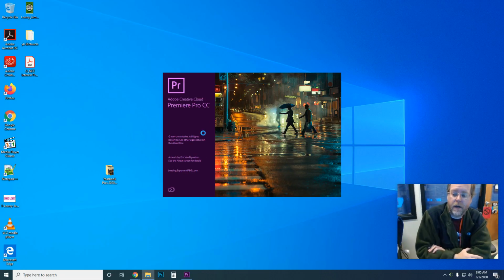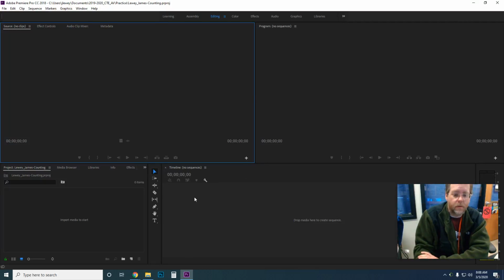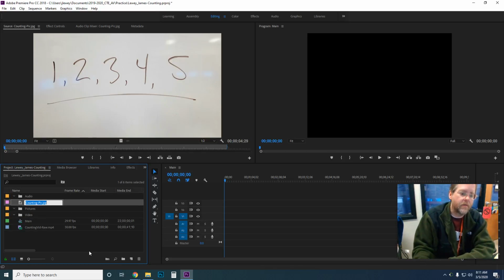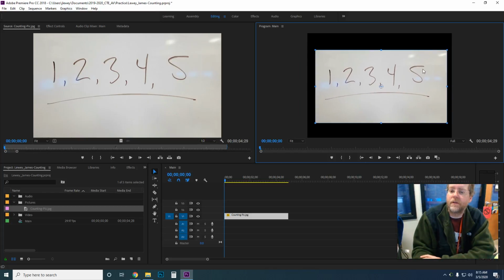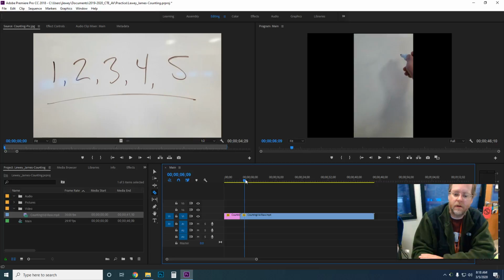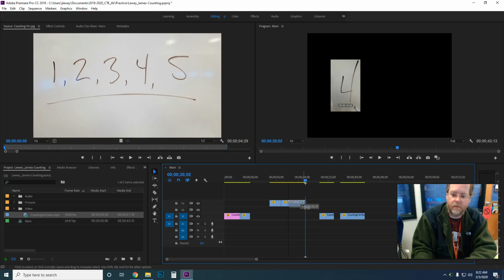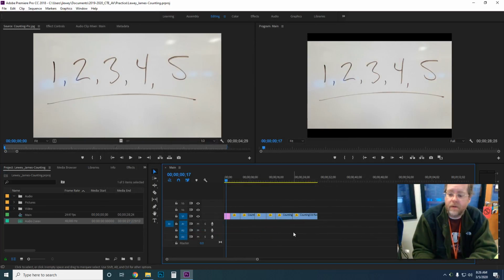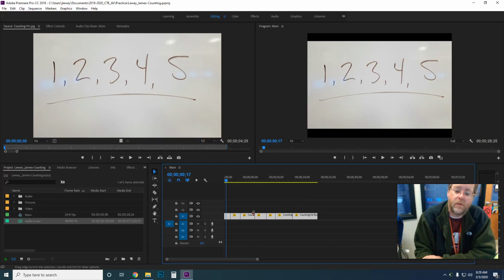Adobe Premiere Pro: Importing Video, Quick Editing, & Exporting!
Adobe Premiere Pro CC 2018: Importing Video, Razor Editing, and Exporting the Final Video.